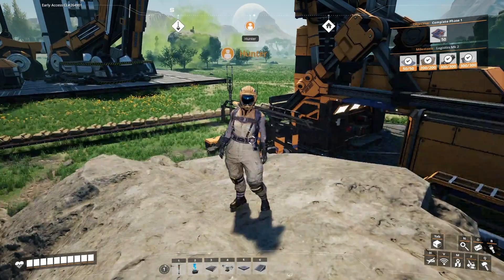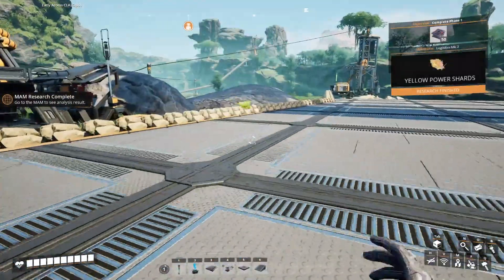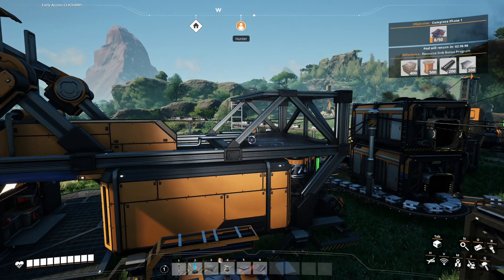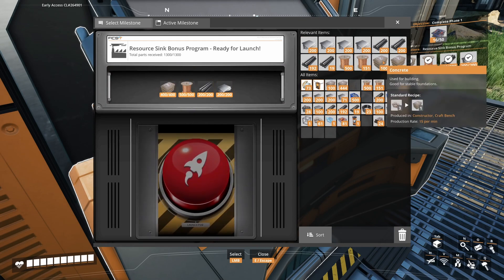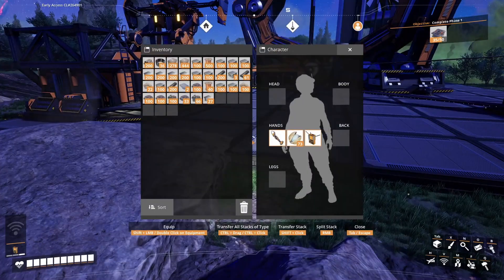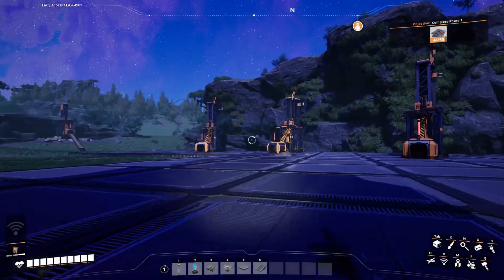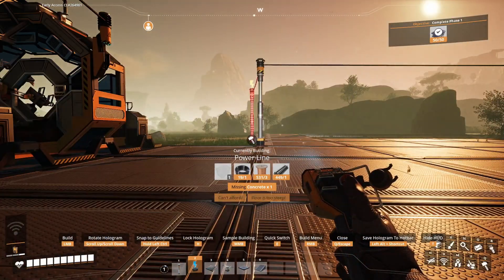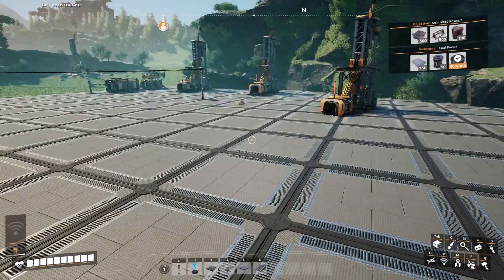Let's Play Satisfactory—Episode 45: Off the Grass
Now we just need to build out the floor of what will eventually be another huge building; and that involves getting everything off the grass to make room.